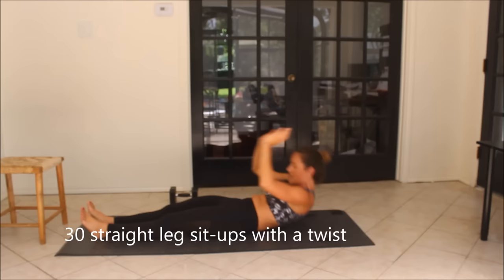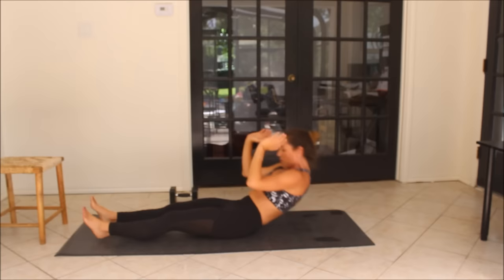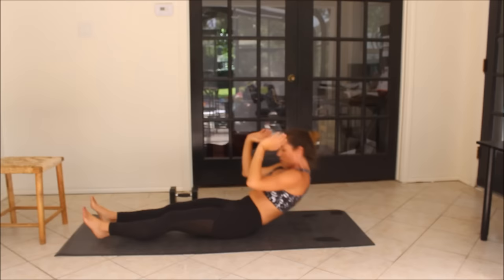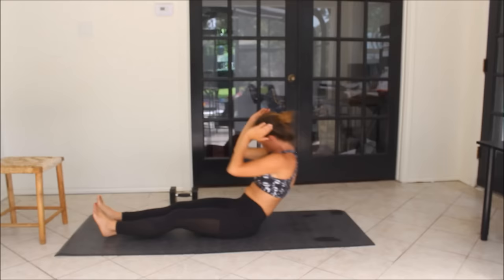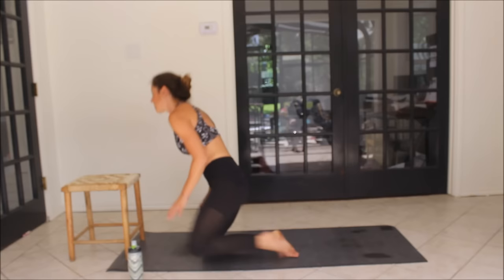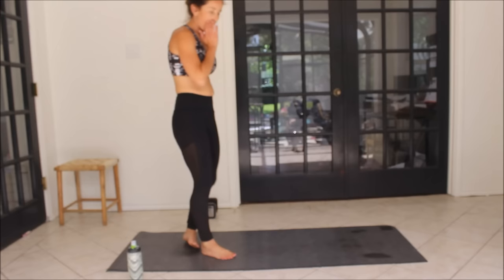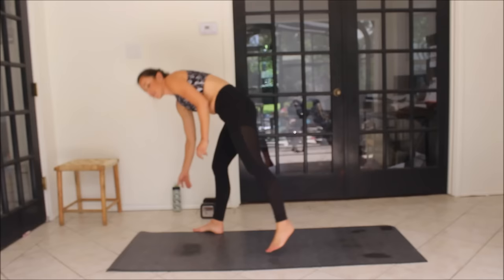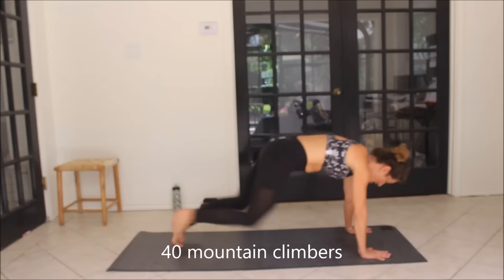BBG Week 1 Day 2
Hi Guys!  This is my fourth round of Kayla Itsines' Bikini Body Guide.  These guides are challenging, but also life changing, both mentally and physically.  Come sweat with me through the second full workout in the BBG guide!  Check out my blog post on jennygarvin.com for my full BBG review!  Music credit to Jonas via Free Music Archive